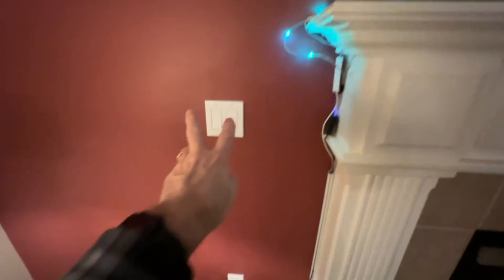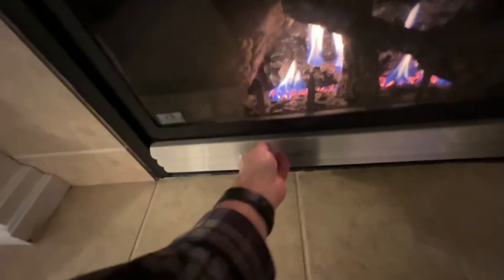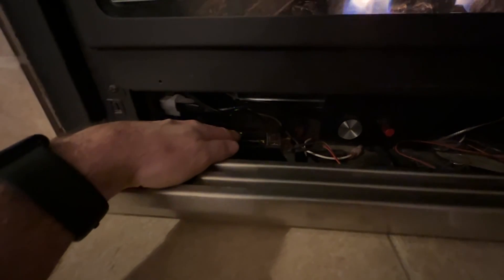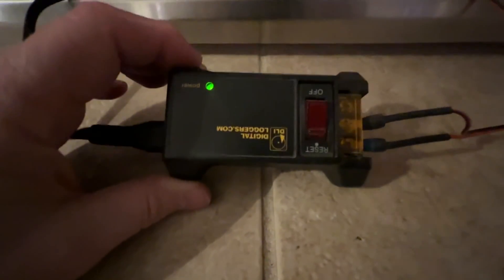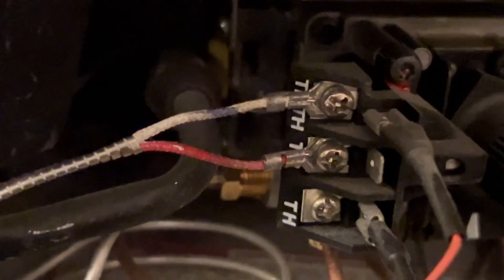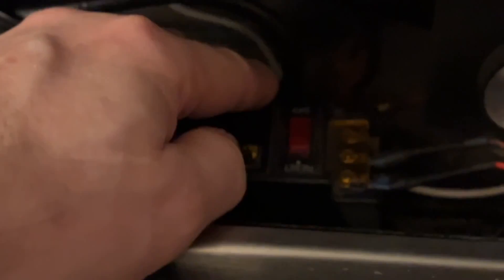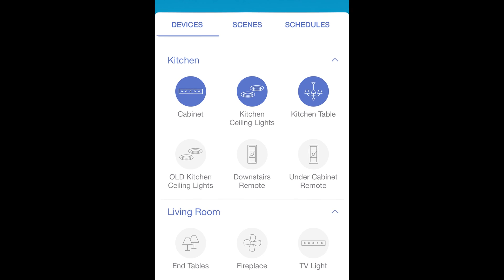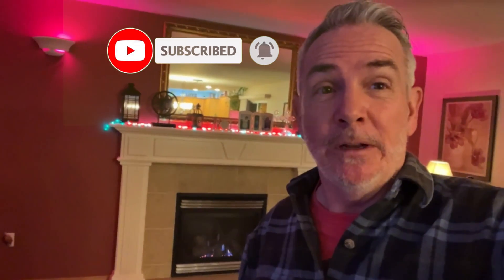Enable Gas Fireplace With Apple Home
In this video, I'll show you how I enable my gas fireplace with Apple Home.
Hey, Siri, Turn On The Fireplace!

I'll guide you through the process of effortlessly enabling your gas fireplace right from your Apple Home. Experience the perfect blend of cozy warmth and cutting-edge technology as we seamlessly integrate your fireplace into the Apple Home ecosystem. Get ready to transform your living space with this step-by-step tutorial on how to enable your gas fireplace in Apple Home. 🔥🍏

CHAPTERS
00:00 Introduction
00:30 Welcome Intro
01:11 Prerequisites, what is needed
02:22 How it all works
04:01 AC low voltage relay
05:39 Wall Switch in Apple Home
06:16 Wrap up

LINKS:
► DLi Relay
► Aqara T2 Dual Relay Module
► Lutron PD-6ANS-WH Caseta
► Lutron Pico
► Lutron Pico Pedestal
► Voice Switch (recommended by a viewer)